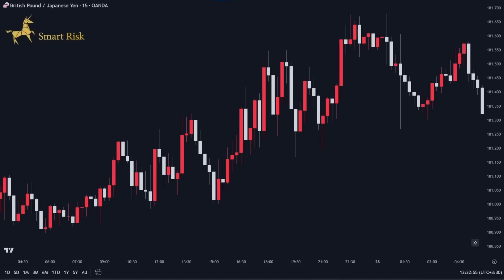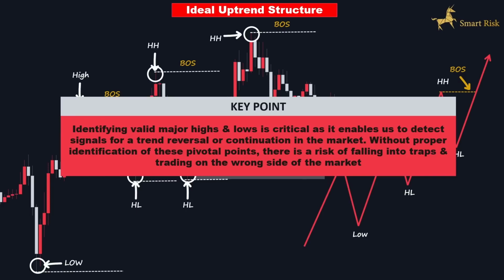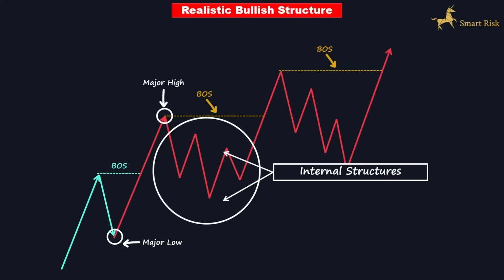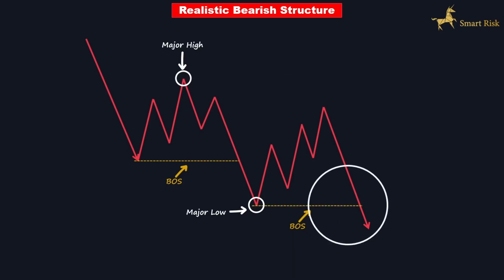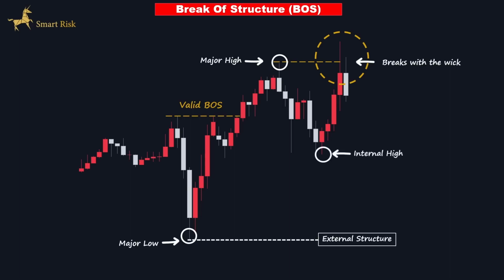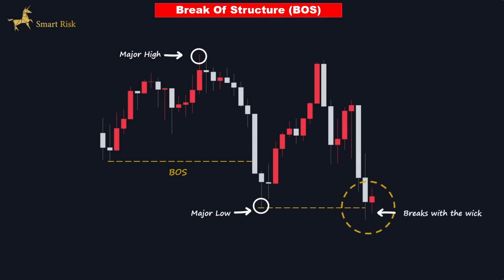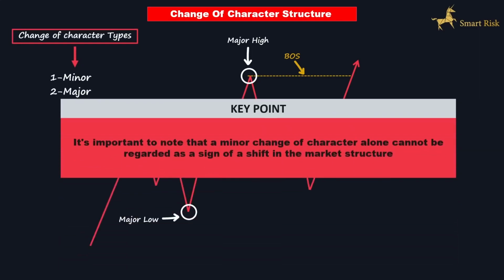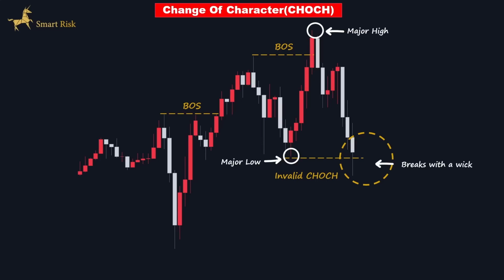Exp1_ Advanced Market Structure Course Full Tutorial